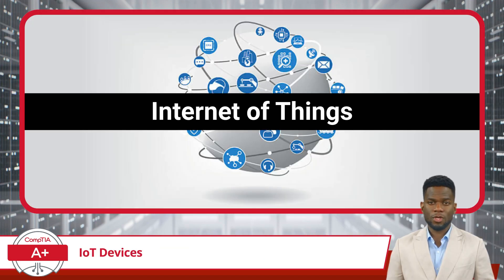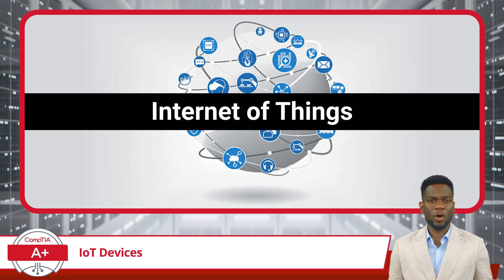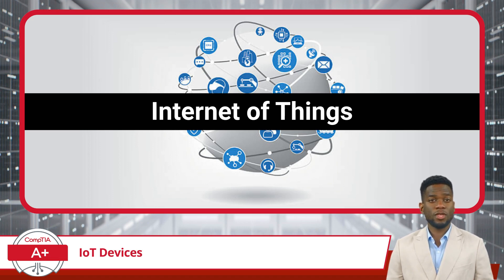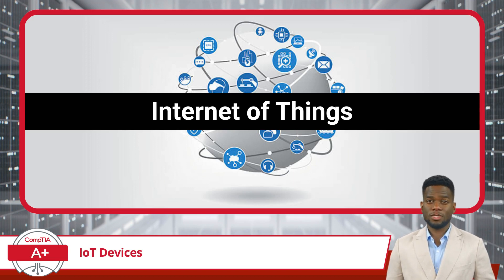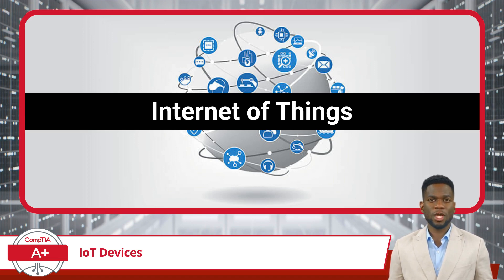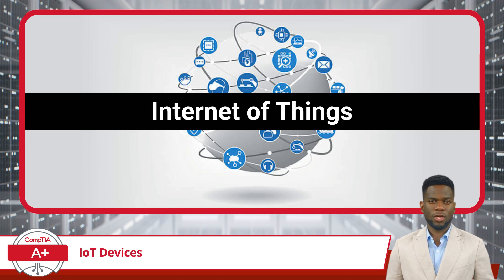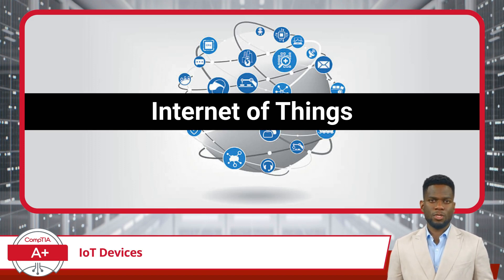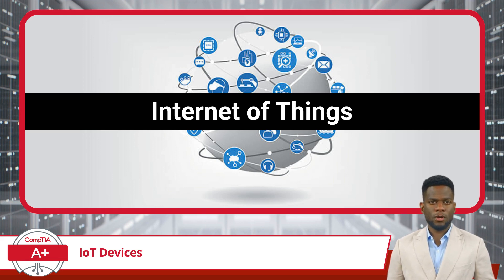CompTIA A+ Core 1 (220-1101) | IoT Devices | Exam Objective 2.4 | Course Training Video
CompTIA A+ Core 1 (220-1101) | Exam Objective 2.4 | Summarize services provided by networked hosts - Internet of Things (IoT) devices